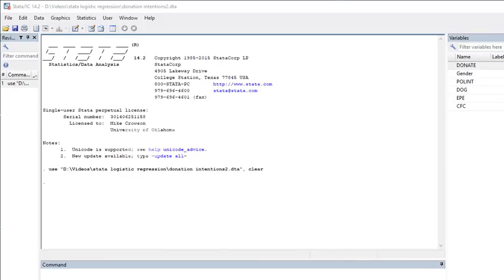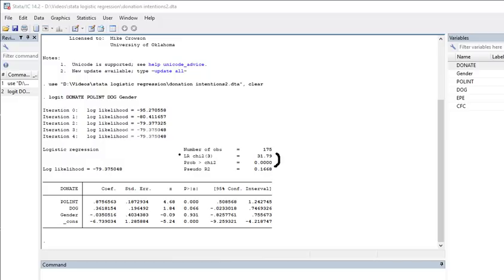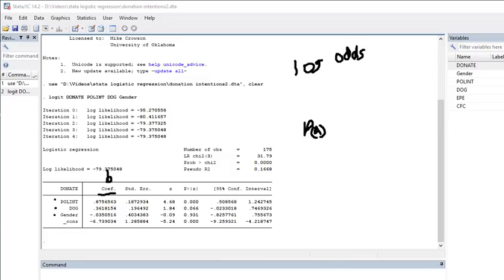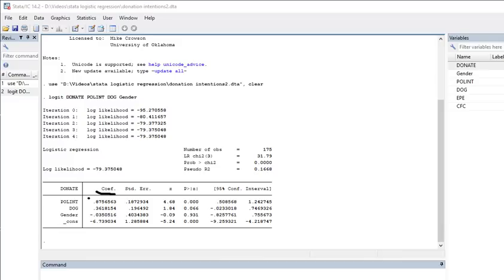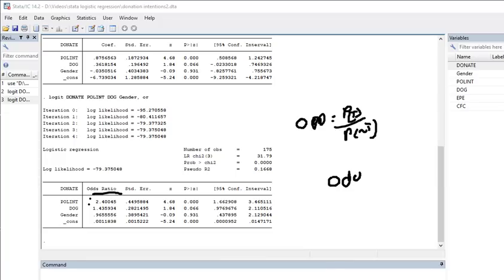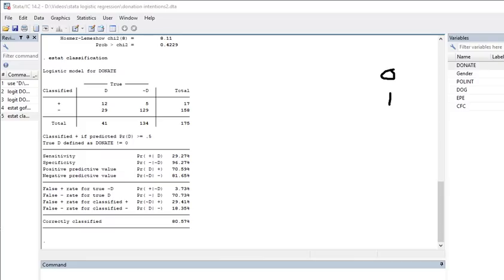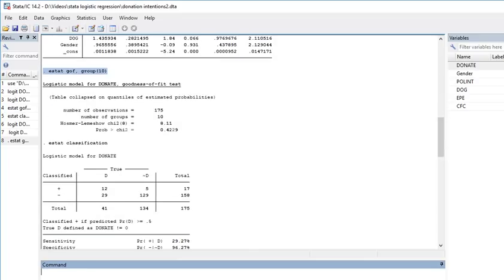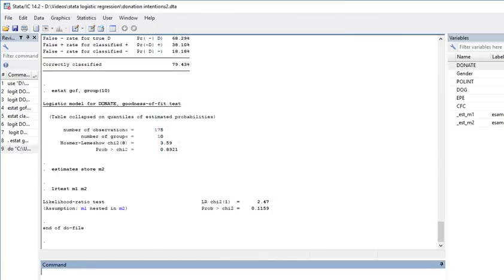Binary logistic regression using Stata (2018)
This video provides a demonstration of the use of Stata version 14 to carry out binary logistic regression. It covers menu options and syntax, and reviews post-estimation options that are available to you.

You can download a copy of the data file used in the video

You can download a copy of the referenced "do file"

UPDATE: I have uploaded a new video using Stata 17 to Youtube, with a focus on using drop-down menus for generating and interpreting results.